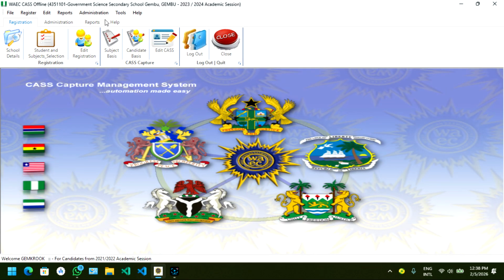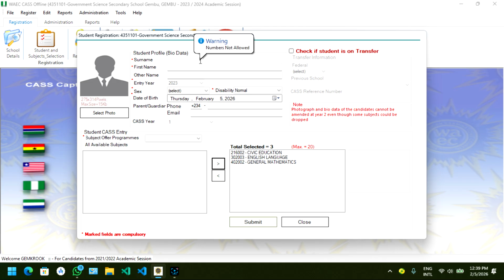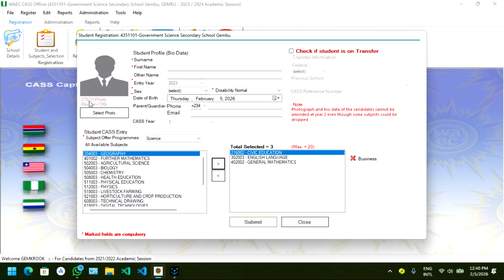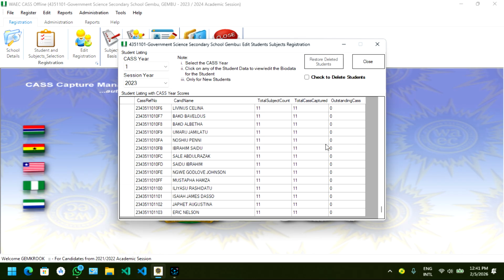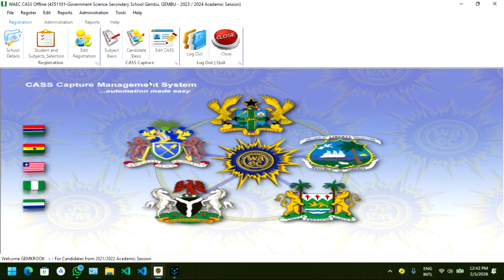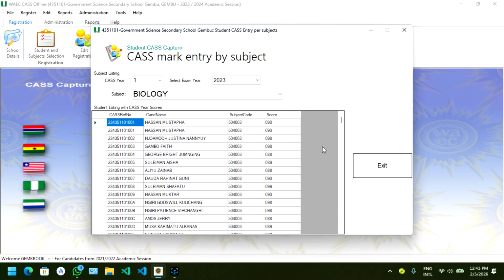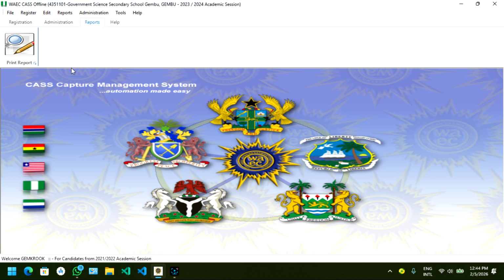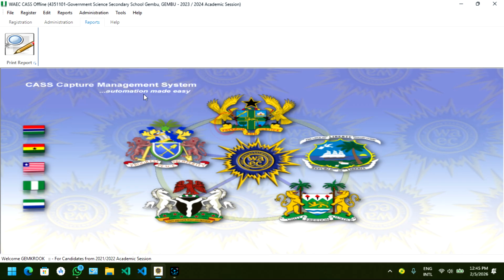CASS 2026 Full Student Entry Guide